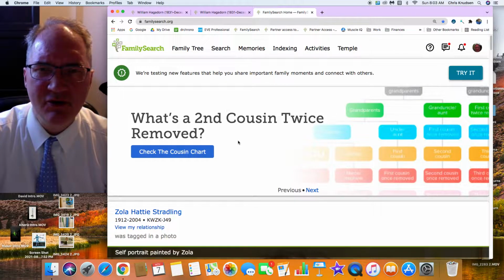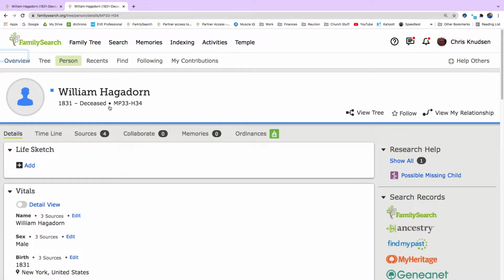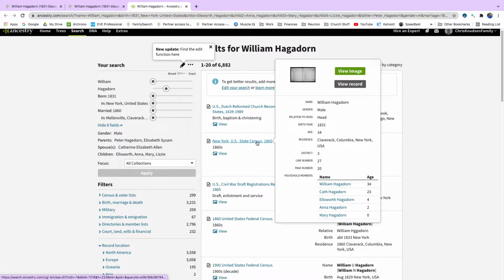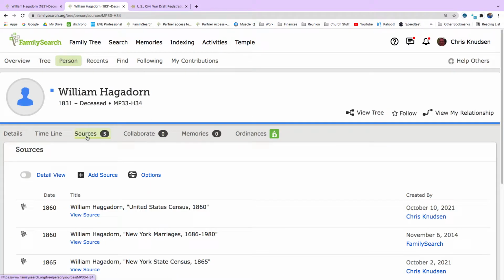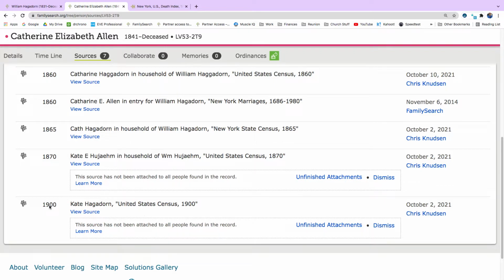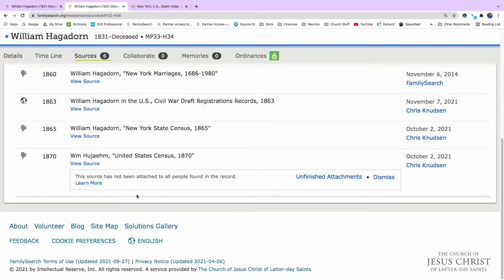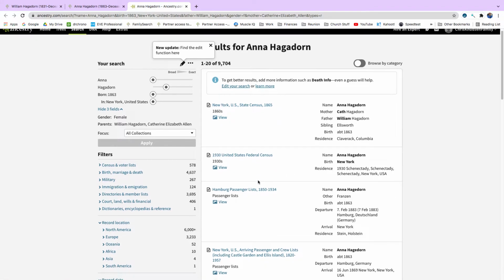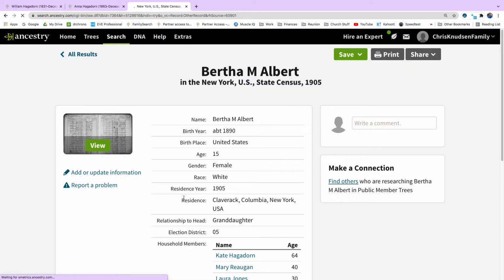Using Ancestry to Find Records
This Watch Me Do Family History video will show you how to link your Ancestry.com account with your FamilySearch account and how to do searches on Ancestry and how to create sources on Ancestry using the RecordSeek extension on the Google Chrome browser.